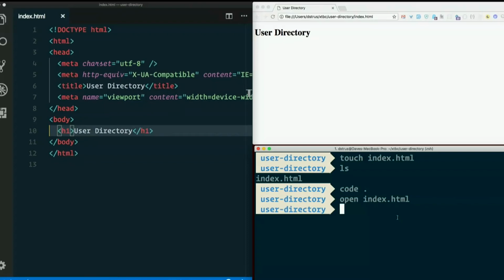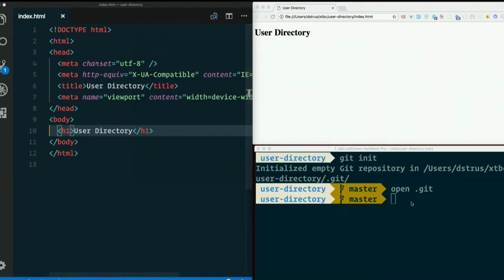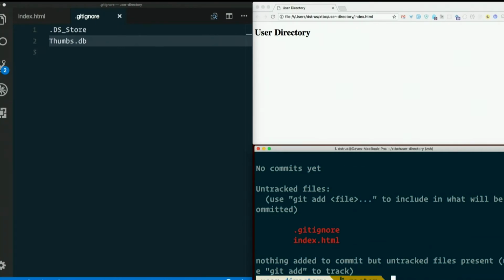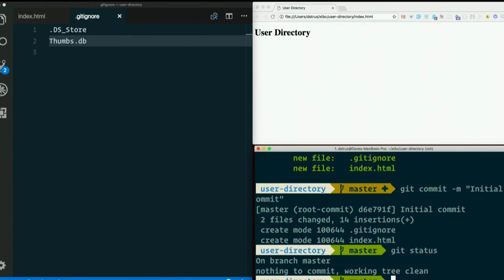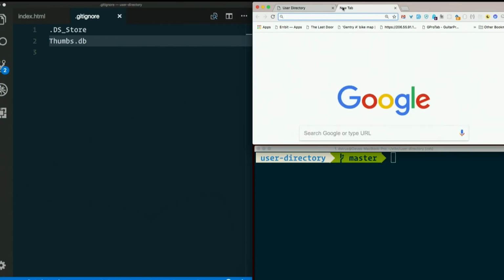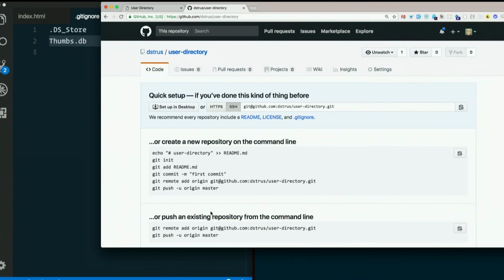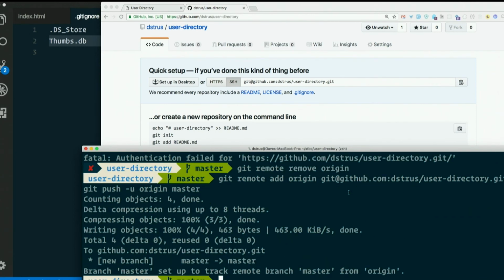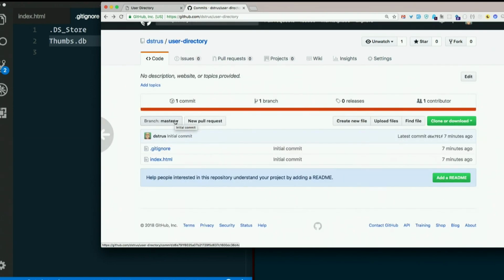Day 1 - Afternoon, part 5: Create a new Git repo - XTBC 2018 Session 1